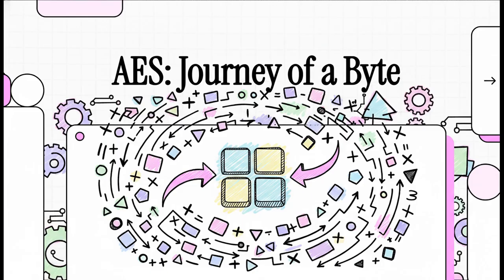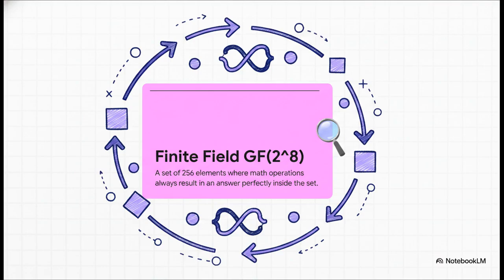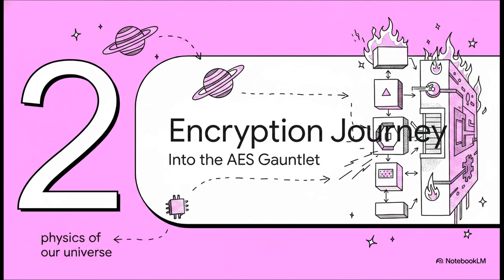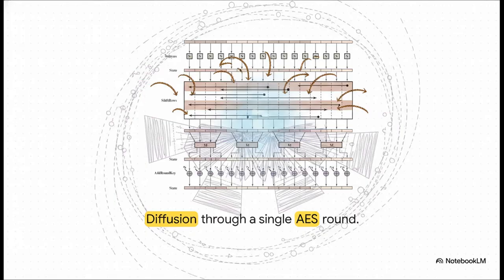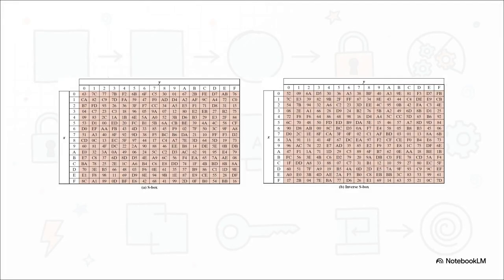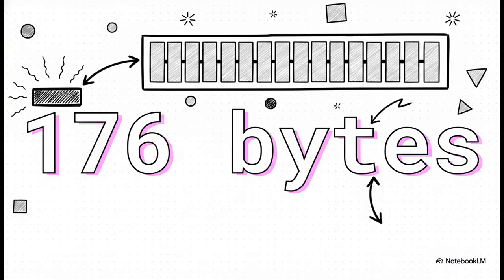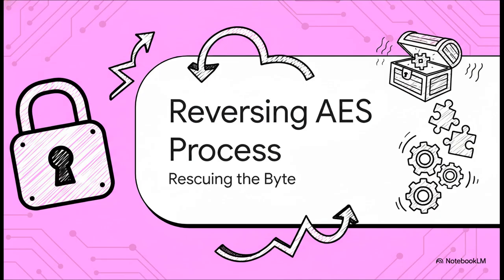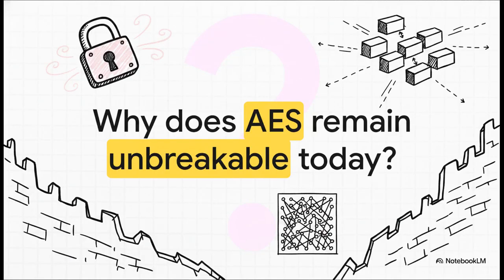06 AES Journey of a Byte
Information and Network Security (Shorts)
06 AES  Journey of a Byte